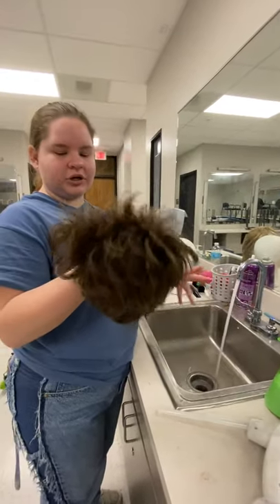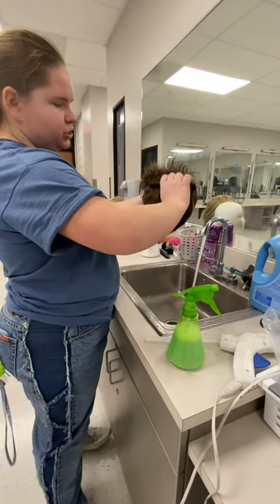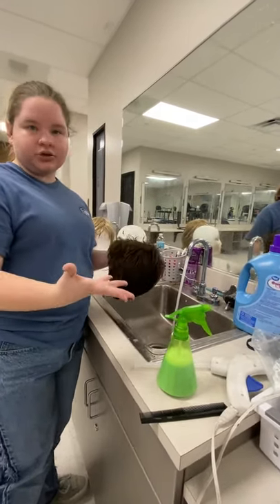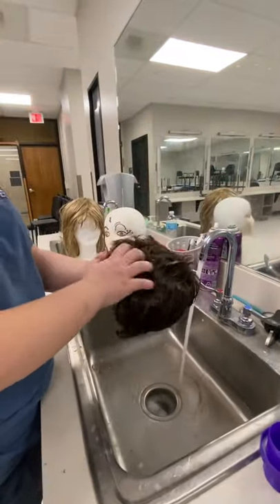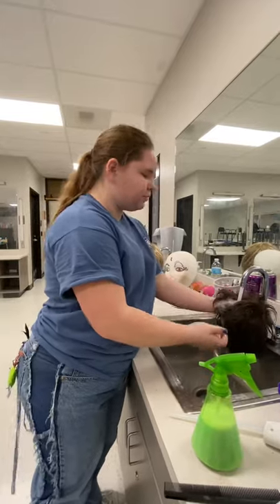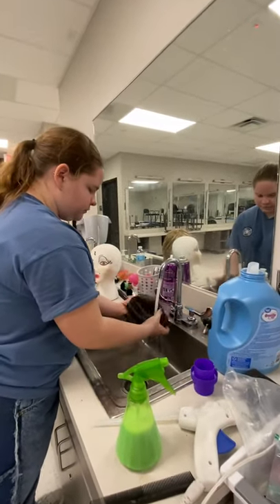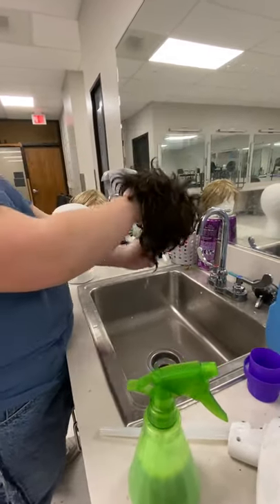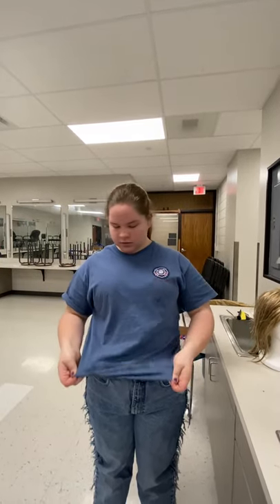How to wash a short haired wig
This is for Pittsburg High School students only but feel free to watch if you want.